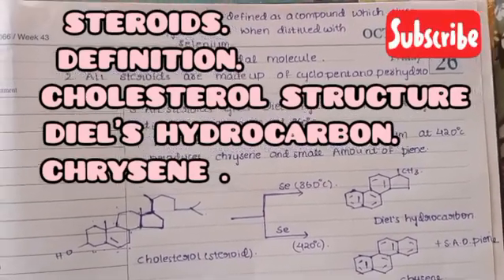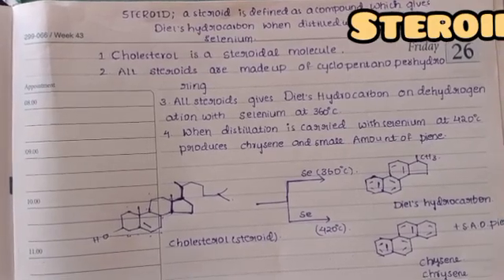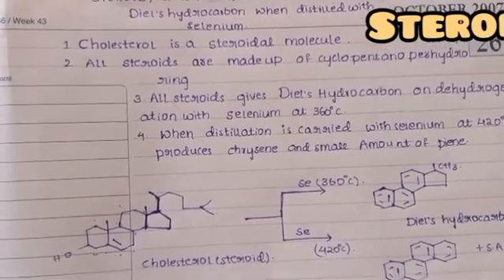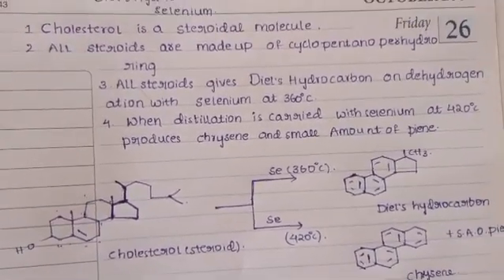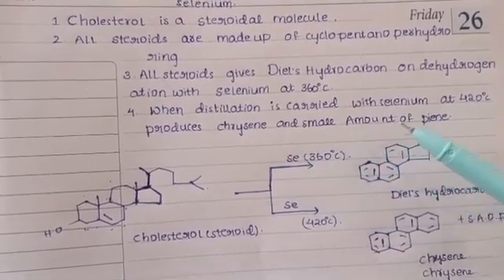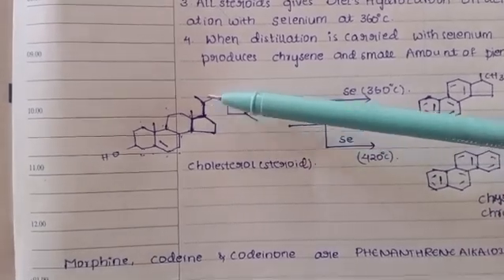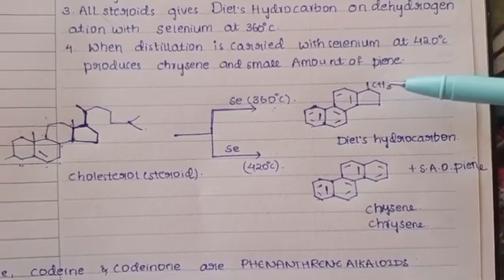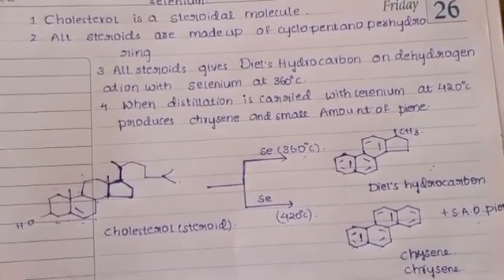The information about the steroids,definition, CHRYSENE, DIEL'S HYDROCARBON piene.#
the information about steroids in Telugu
definition.diel'shydrocarbons .
structure of cholesterol.